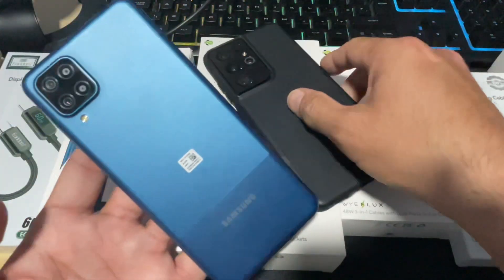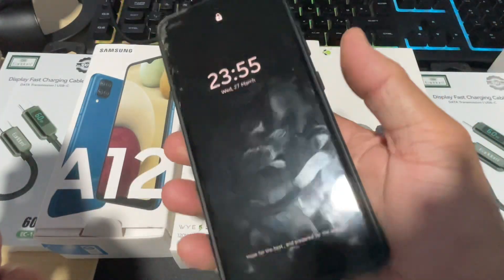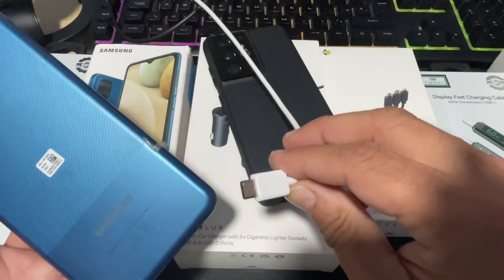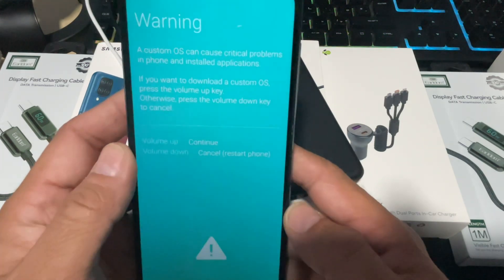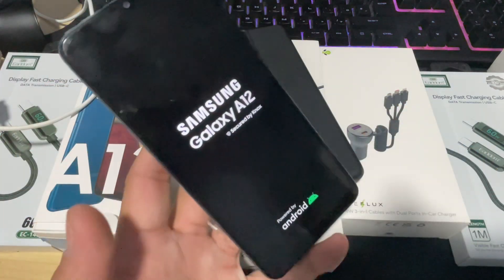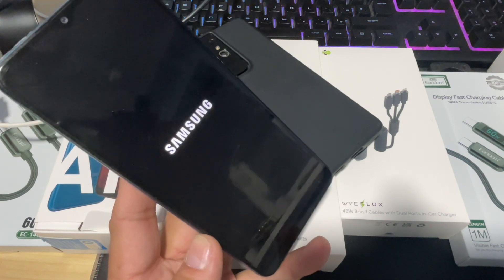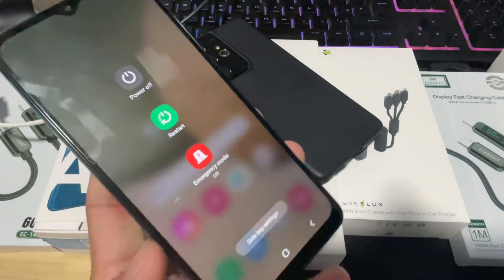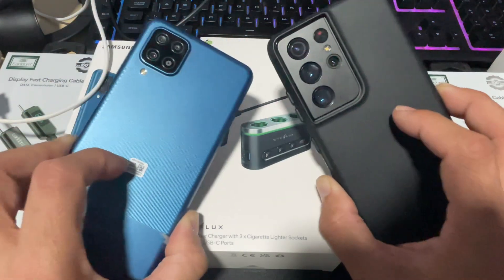how to power on or restart android SMARTPHONE with broken power button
how to power on or restart android with broken power button